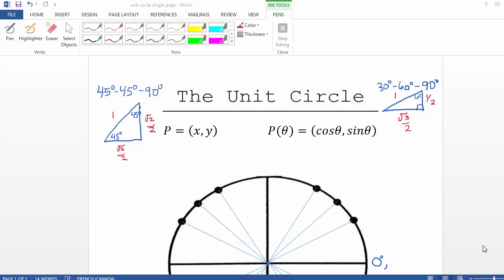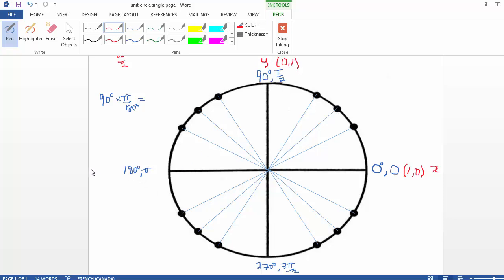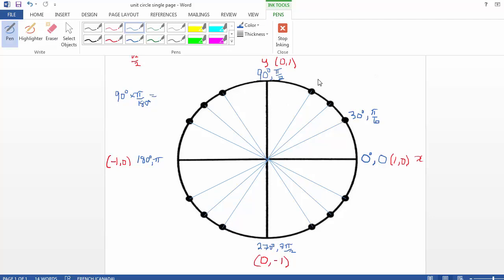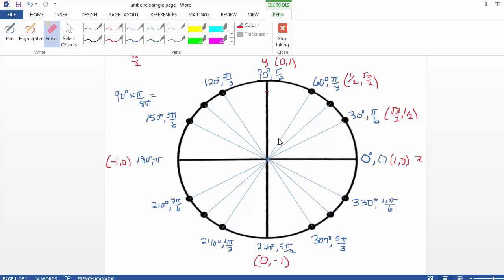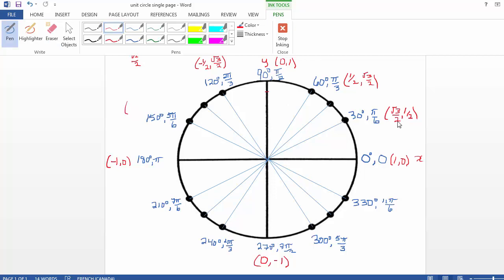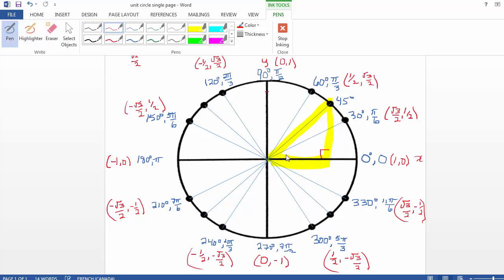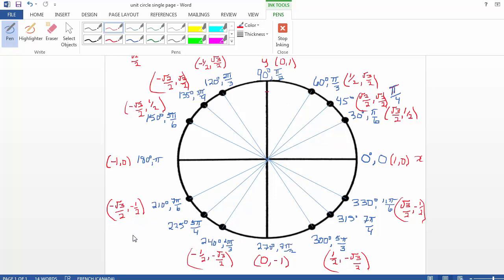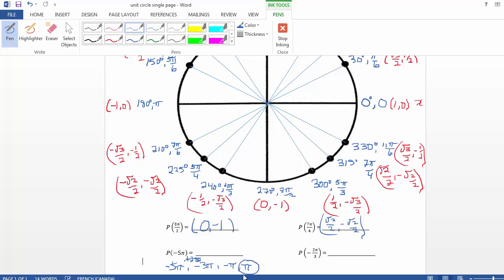Lesson 4_2c The Unit Circle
Find the (x,y) coordinates for all multiples of pi_6 and pi_4 on the unit circle.